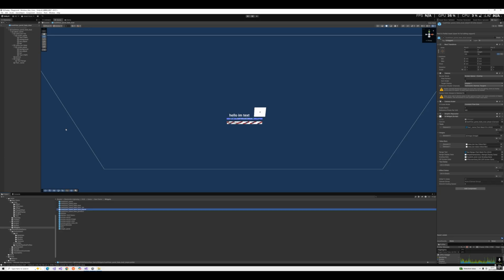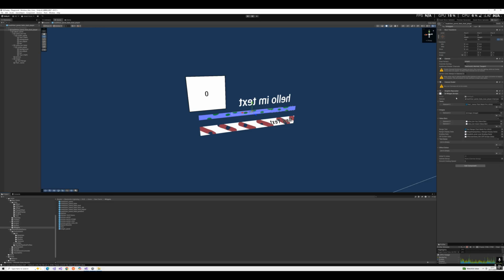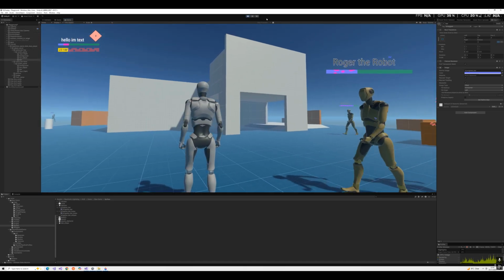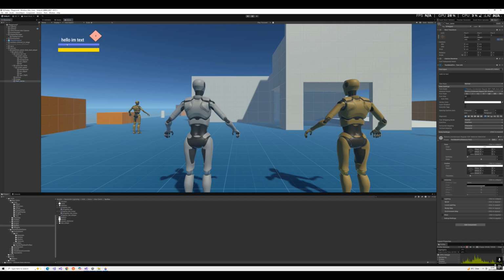3DW HUD Manager - Player Health Bar